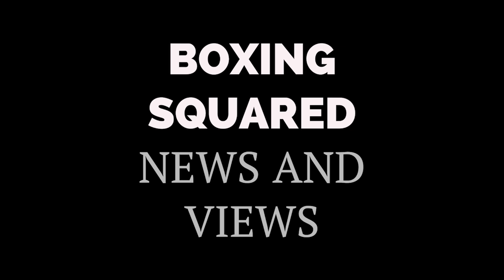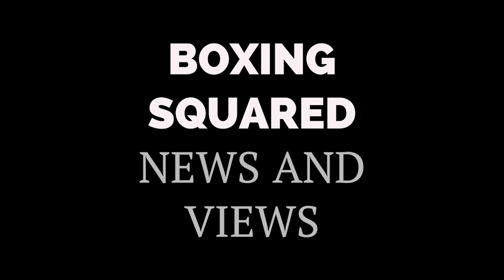FILIP HRGOVIC CLUBS HIS WAY TO 3RD ROUND STOPPAGE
Filip Hrgovic advanced to 14-0 after clubbing his way to a 3rd round stoppage over Emir Ahmatovic in Las Vegas.

All music and sound effects have been used in accordance with their terms of licence.

Boxing Squared

World Heavyweight Boxing